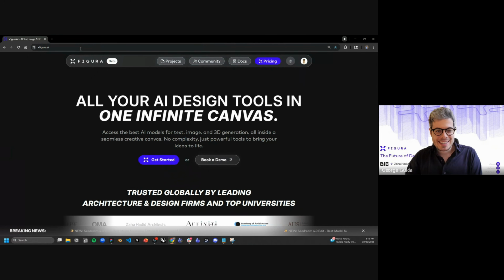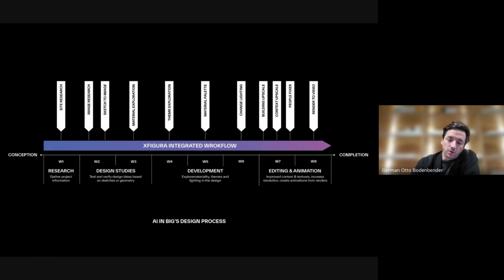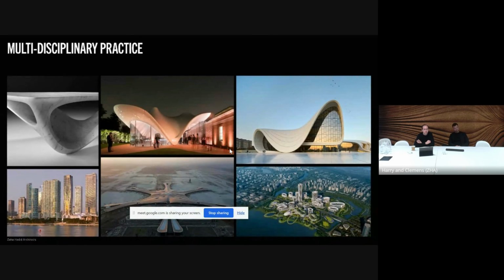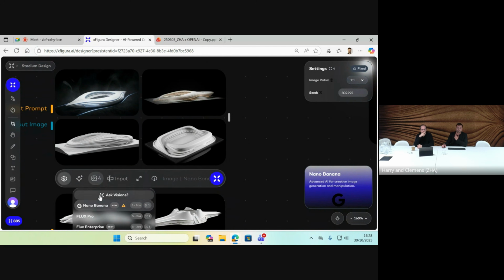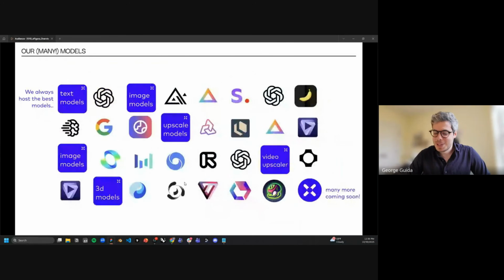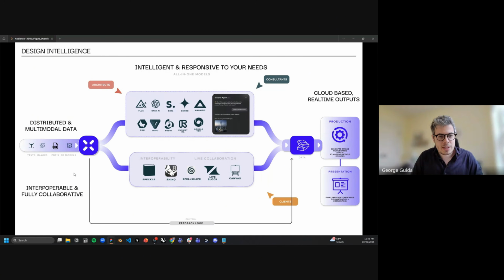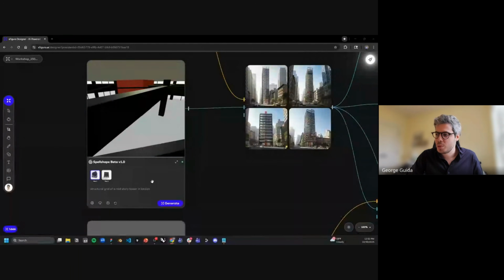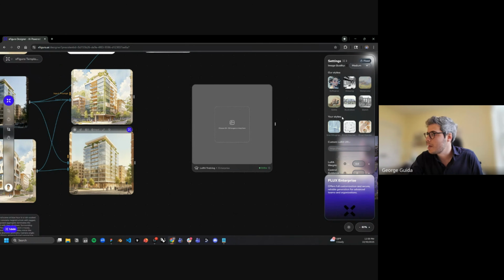xFigura Webinar: The Future of Design Intelligence with BIG & Zaha Hadid Architects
A thought-provoking conversation between two of the world’s most visionary firms  BIG (Bjarke Ingels Group) and Zaha Hadid Architects , exploring how xFigura is shaping the future of architectural design and creative intelligence.

Speakers:
George Guida — Founder & CEO, xFigura
German Otto Bodenbender — Director of Design Technology, BIG (BCN)
Ana Gabriela Loayza — Architect & AI Lead, BIG (NY)
Clemens Lindner — Design & AI Researcher, ZHA (LDN)
Harry Spraiter — Associate, ZHA (LDN)

✨ Discover how emerging technologies redefine creativity, collaboration, and the next generation of design workflows.